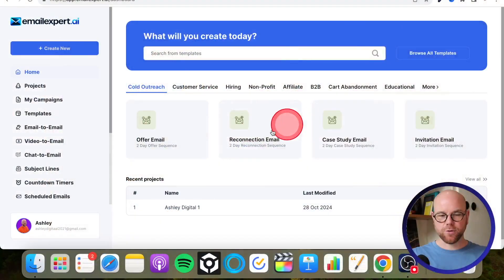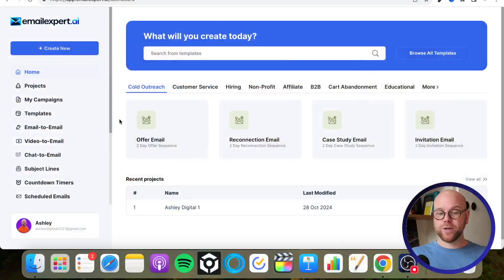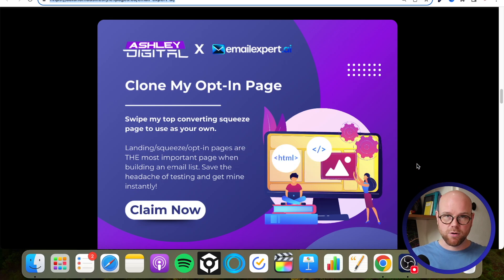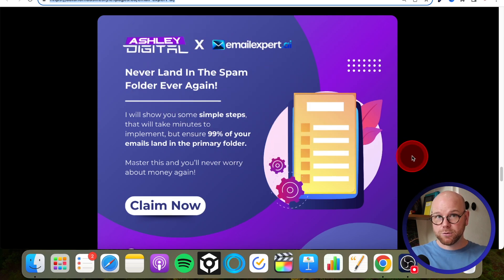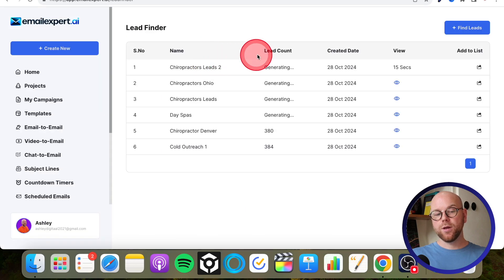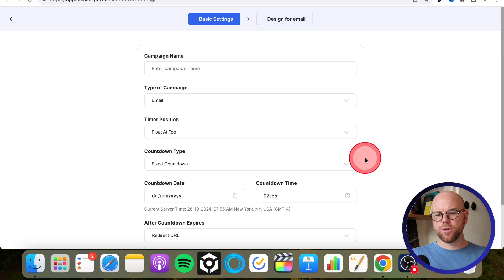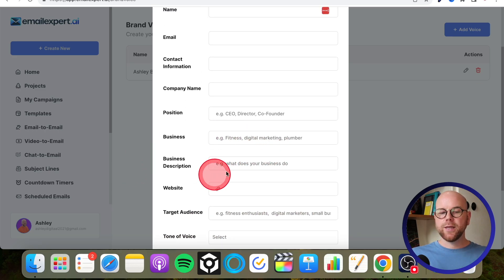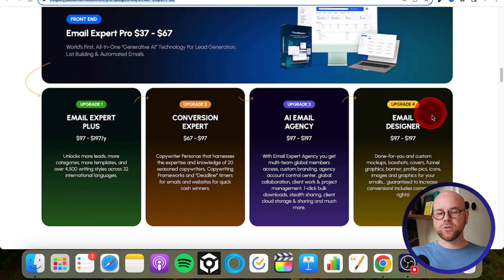Email Expert AI Review - You're Leaving Money On The Table By Not Using This...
The First "Generative AI" Tech That GUARANTEES
Leads & Automates Emails For Clicks & Sales!

An Automated ALL-In-ONE Generative AI Tech That Gets You Leads Powered By
Automated Email Campaigns That Generate Clicks and Sales, Effortlessly.

Email Expert automates every step from lead generation, list building to high-converting email campaigns, filled with hyperlinks, emojis, images, GIFs, and animated CTA buttons, all DONE-FOR-YOU to get you clicks and sales.

In a few clicks, you can send powerful, results-getting newsletter emails, promotional emails, cold outreach emails, product launch emails, and more, WITHOUT any prior skills or experience.

Chapters:
00:00 Intro
00:24 What Is Email Expert AI?
03:48 Exclusive Bonuses
08:21 Email Expert Walkthrough
08:28 Lead Finder
10:17 Templates
12:02 Email-to-Email
12:29 Video-to-Email
12:39 Chat-to-Email
12:58 Subject Lines
13:22 Countdown Timers
14:19 Brand Voice
15:04 Pricing and Upsells